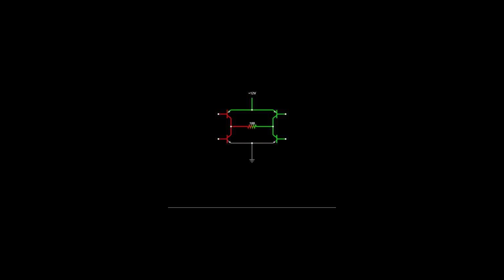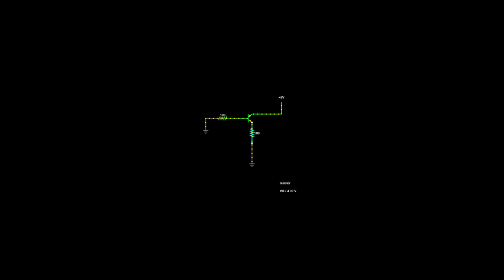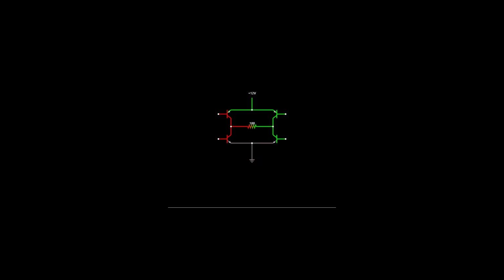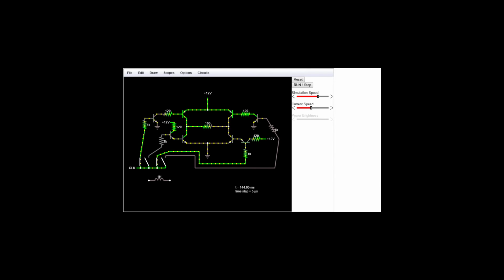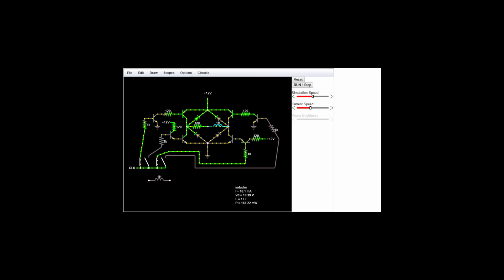How to build a proper H-bridge that probably won't catch fire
Lots of people asking about when this is going to be wrapped up. So here it is! Sorry it's late; I don't have the best video editing tools at my disposal.

There are lots of other working designs, some using fewer transistors than I showed here. Here is a good blog listing many different types with discussion on pros/cons of each.